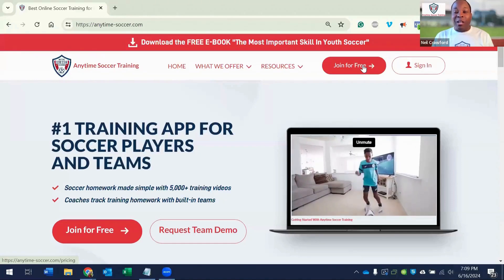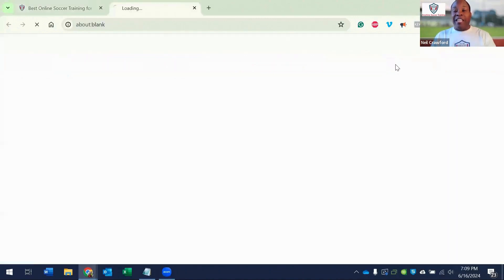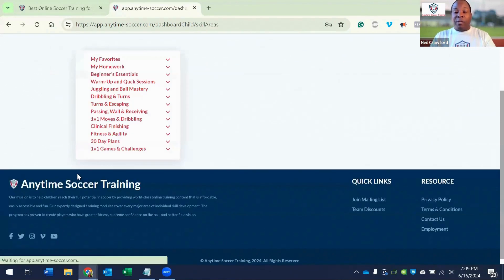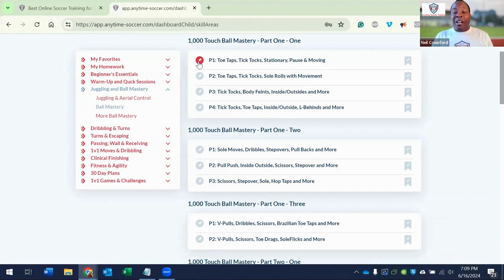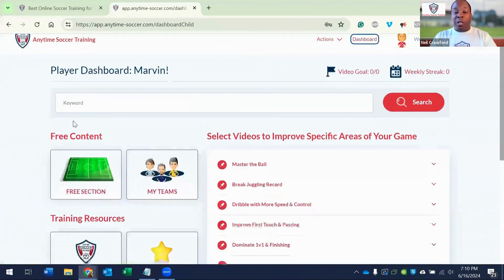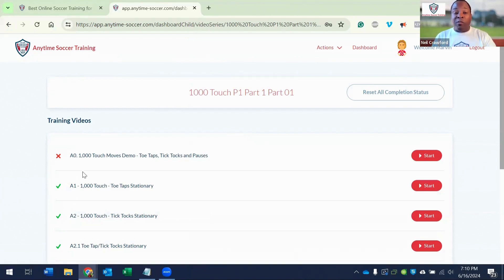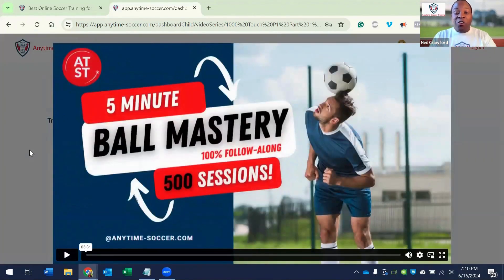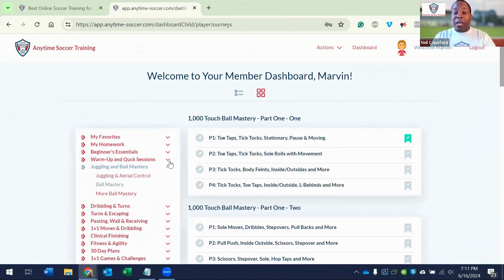Getting Started with the 1,000 Touch Ball Mastery Program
Enhance your soccer training with competitive mental prep! Learn how to add profiles to Anytime Soccer Training and take your game to the next level.